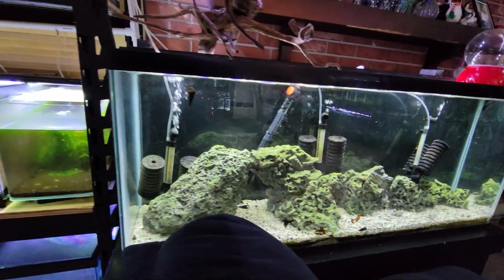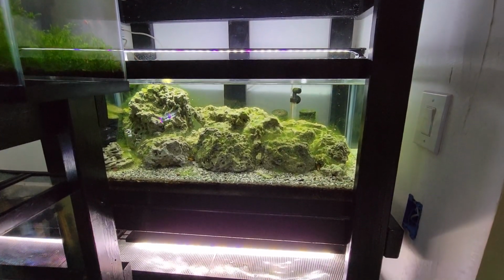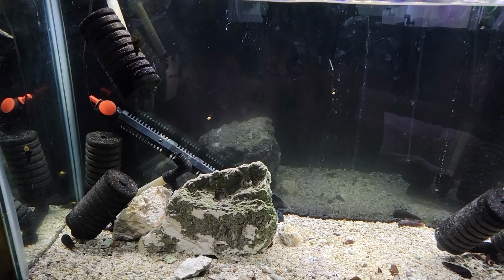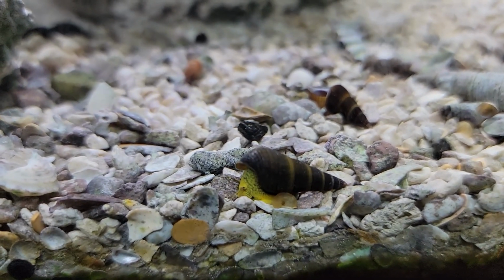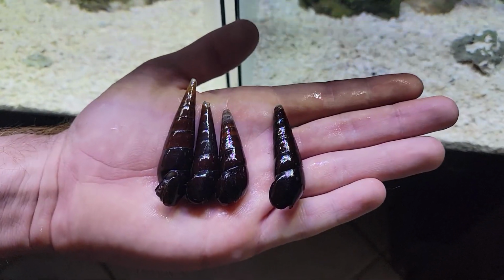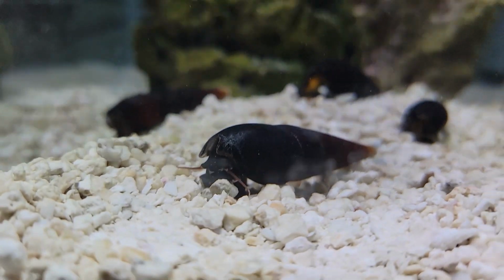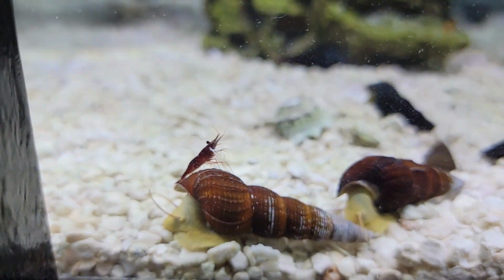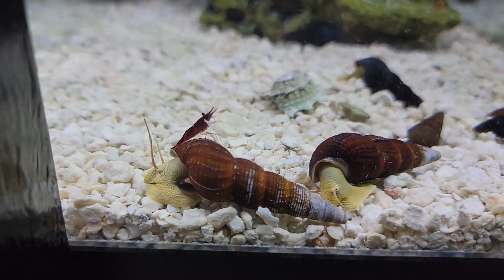Stocking The Sulawesi Tanks With Shrimp and Snails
In this video we finally stock our sulawesi tanks with Rabbit snails and Sulawesi shrimp. We had to break down the old 55 gallon tank and split the snails up to different 10 gallon tanks. We also recieved a package from a good friend Kevin Kelly from Brooklyn Hardscape incuding Malawa shrimp and a ton of really amazing plants for the aquarium and terrariums.